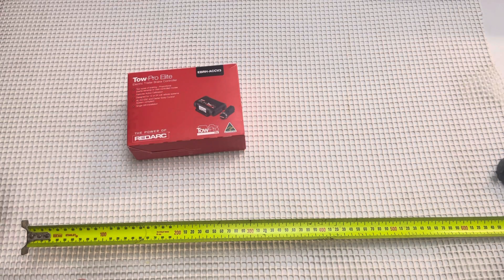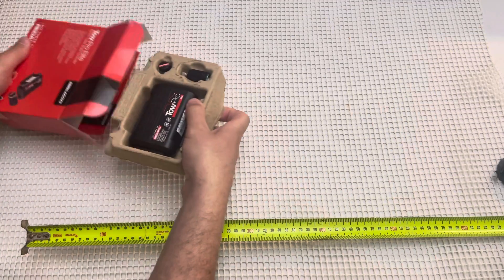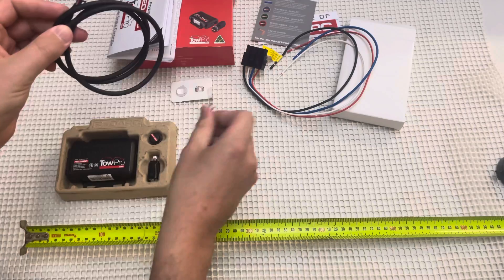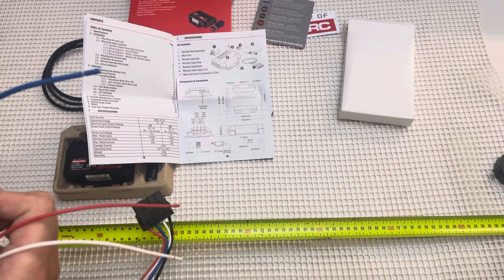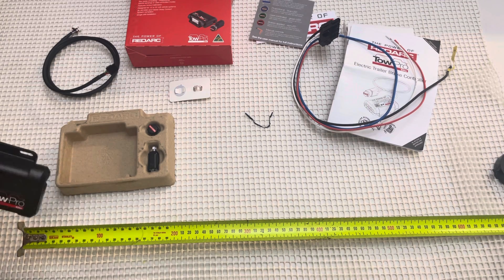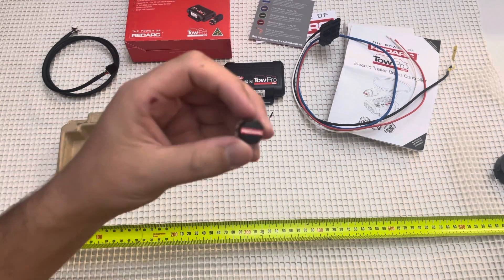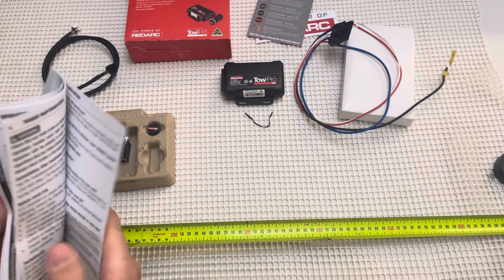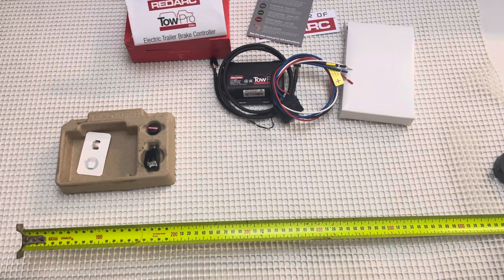Tow-Pro Elite V3 Electric Brake Controller Unboxing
Redarc Tow-Pro Elite Electric Brake Controller

The REDARC Tow-Pro Elite V3 Electric Trailer Brake Controller is the next generation of the award-winning Tow-Pro Elite range.
REDARC continues to set the benchmark in trailer brake control technology which has seen the Tow-Pro Elite remain Australia’s favorite and most trusted brake controller.

The Tow-Pro Elite provides users with the ability to swap between Proportional mode (inertia sensing) for highway driving conditions and User-Controlled mode, popular for off-road driving.

This is the 3rd generation of REDARC’s Tow-Pro brake controller with the original released in June 2014 and the acclaimed Tow-Pro Elite released in September 2015.
Join us for an unboxing of product and view individual items and measurements.